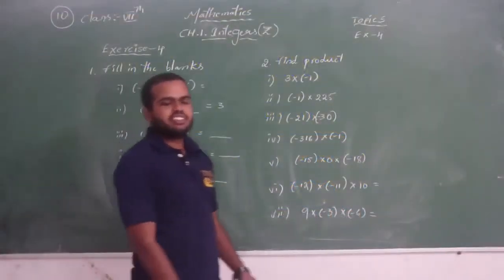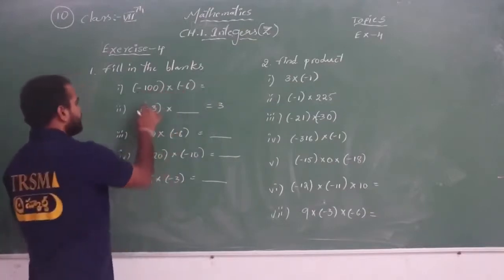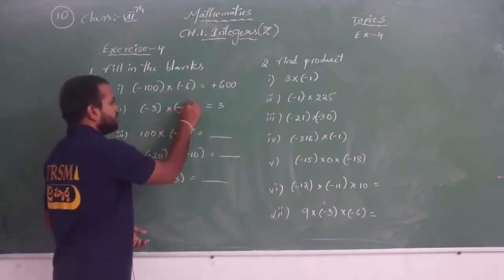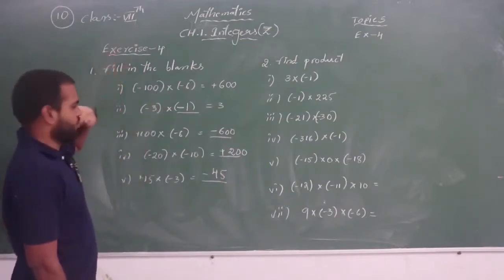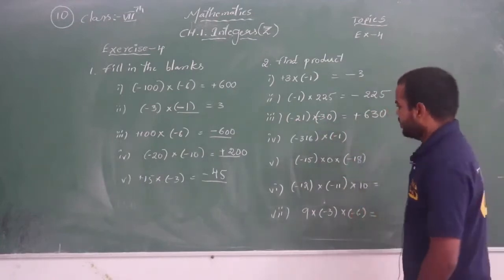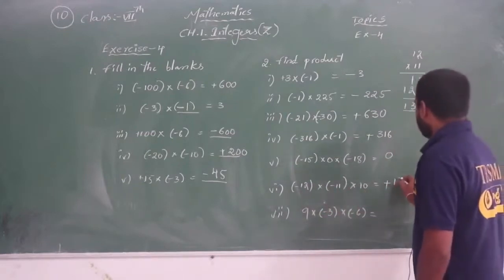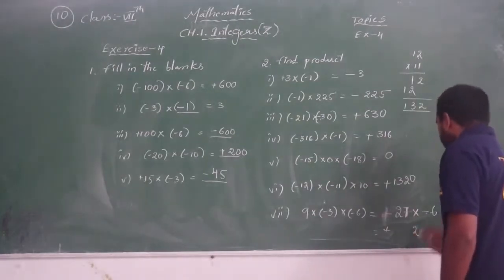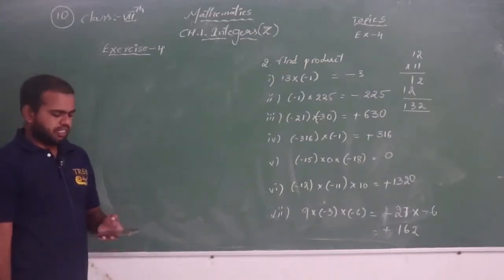Class VII Maths CH 1 Intergers 7